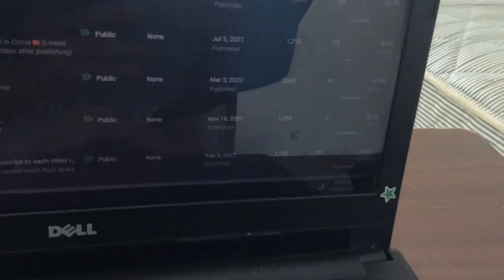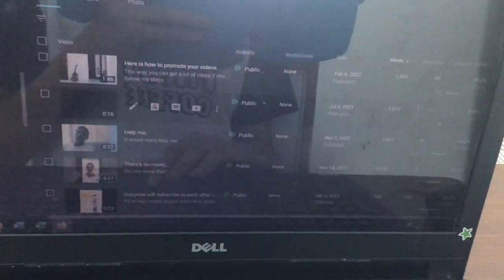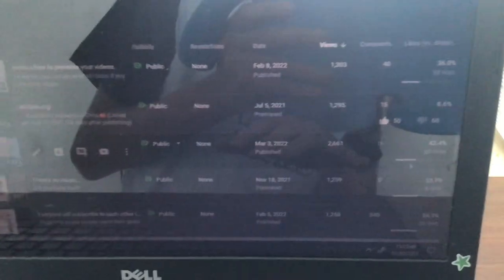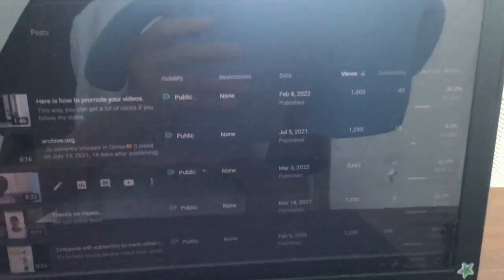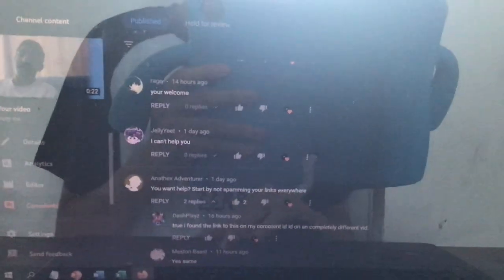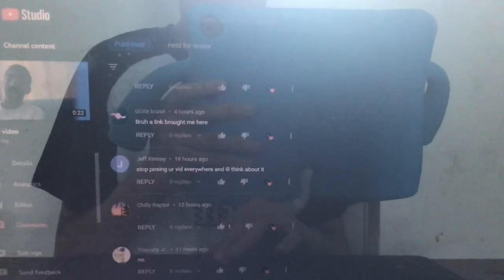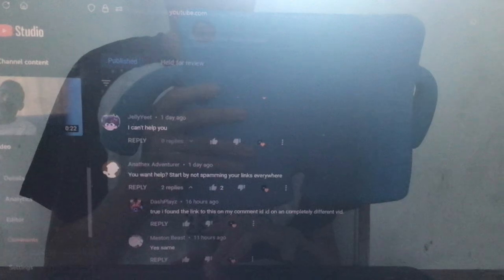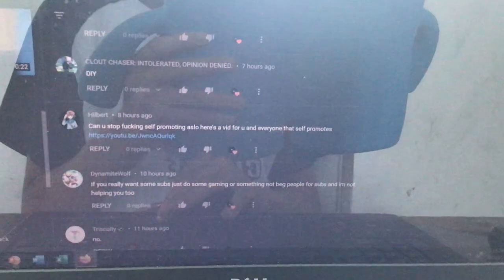I passed 50 likes on this video, but it has more dislikes…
But there a bad link.